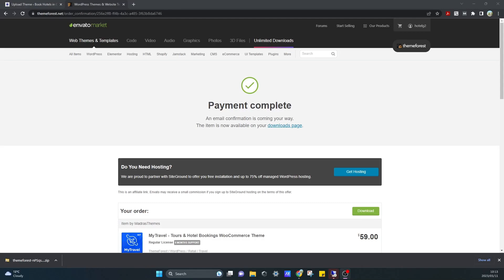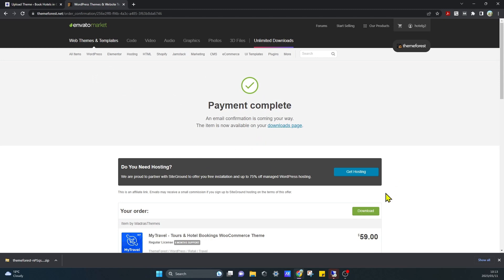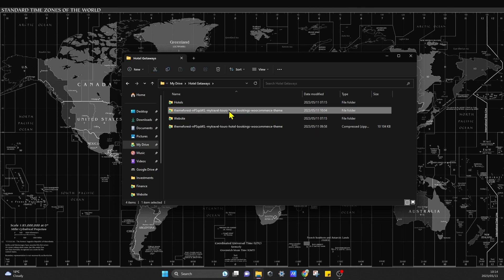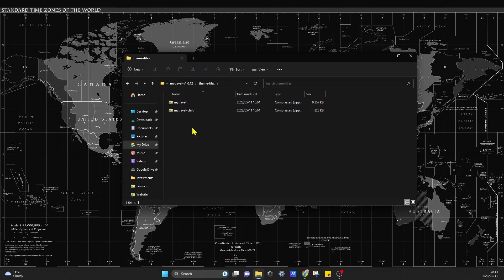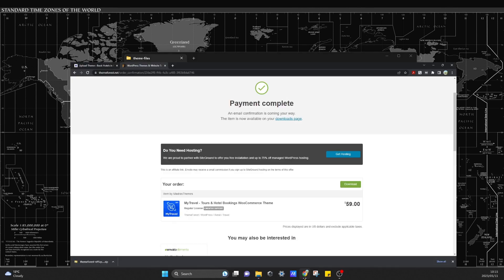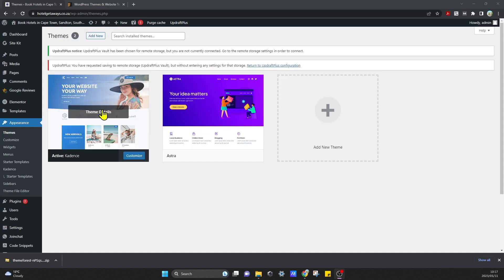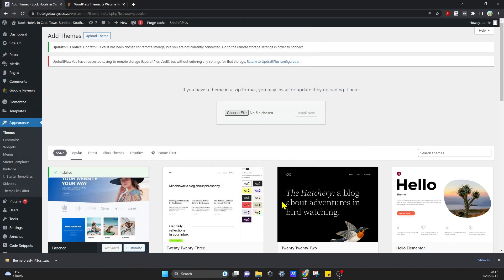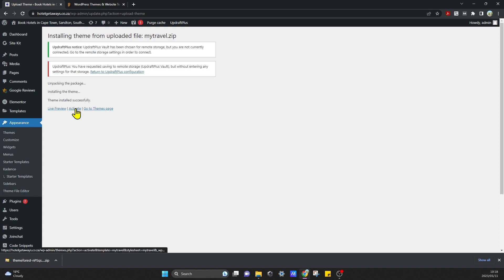How To Fix WordPress Theme Is Missing The Style CSS Stylesheet When Importing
Learn How To Fix The package could not be installed The theme is missing the style CSS stylesheet  Wordpress Theme import/ installation.
This error you may get because of theme unzipping. You must upload the zip folder of the theme which have style .css